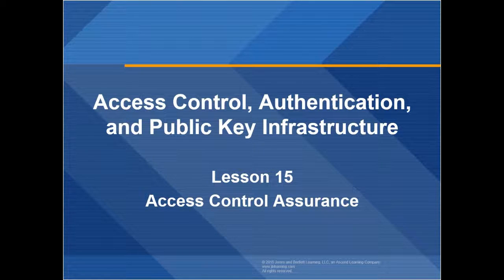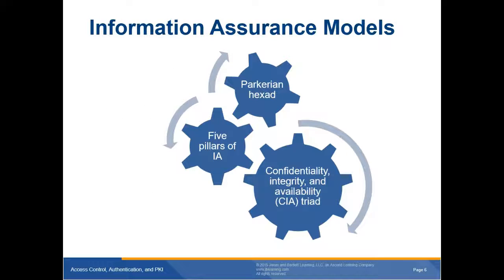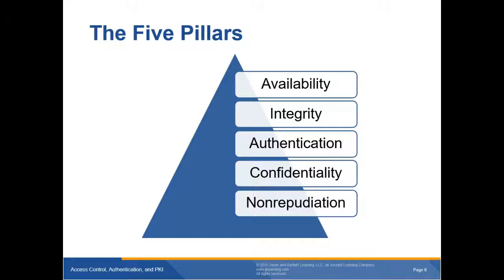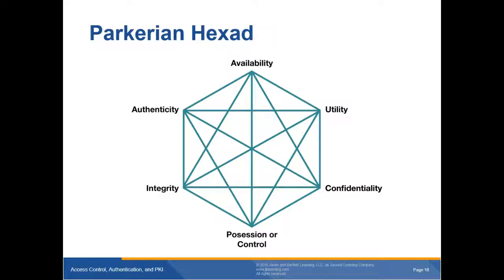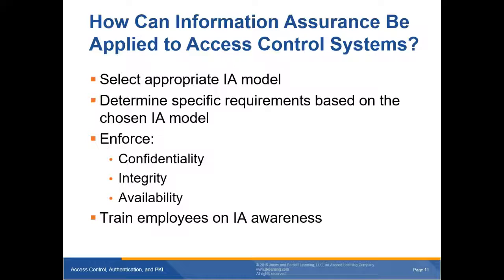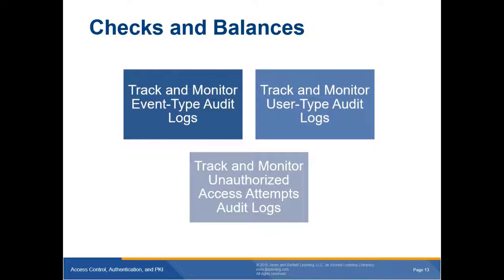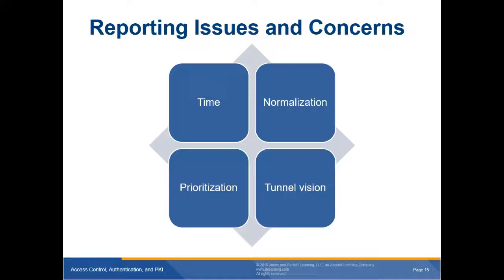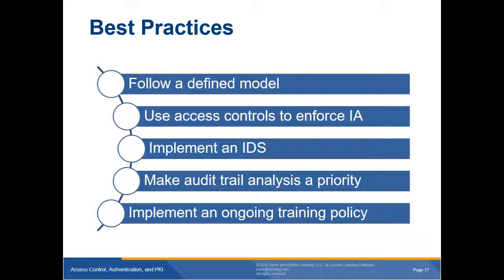ISOL 531 Access Control chapter fifteen PPP - Dr. Sal